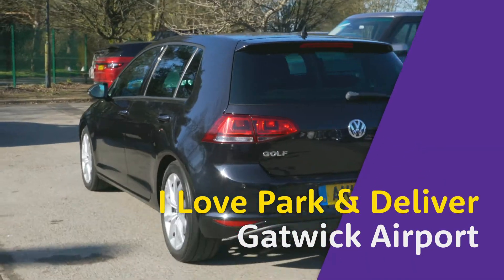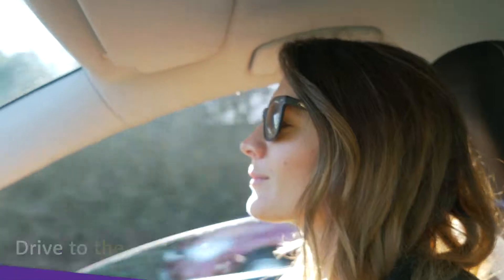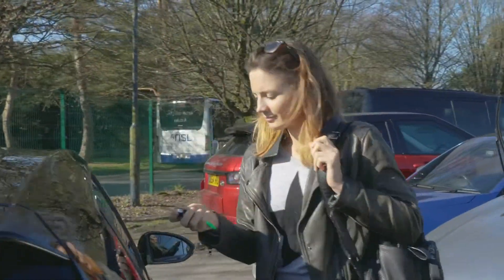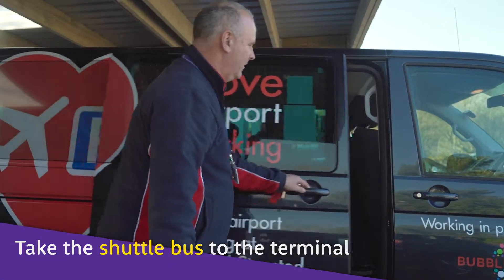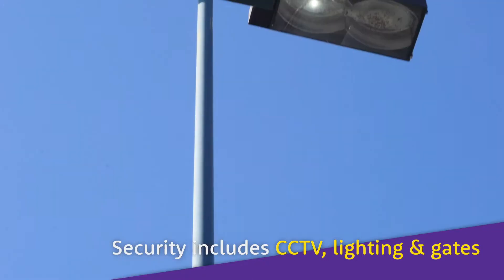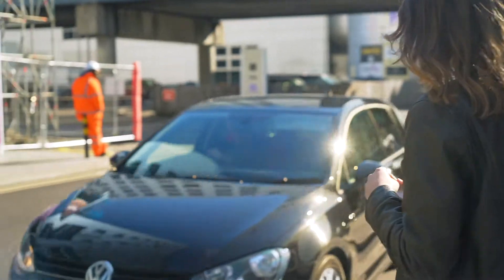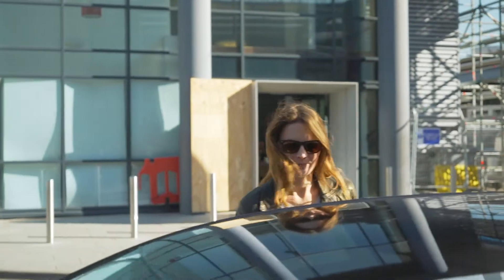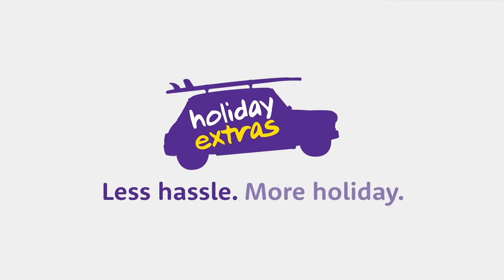Gatwick I Love Park and Deliver Parking | Holiday Extras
Phew...

CONNECT!

Treat your holiday to a better start. :)

Transcript